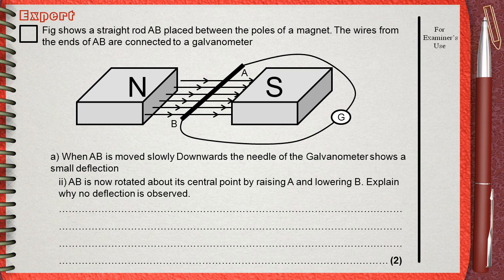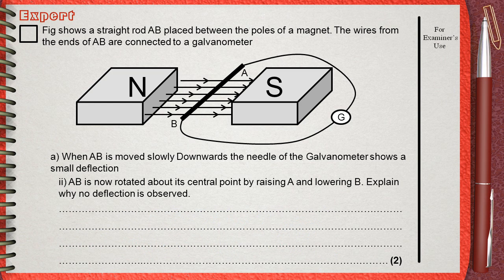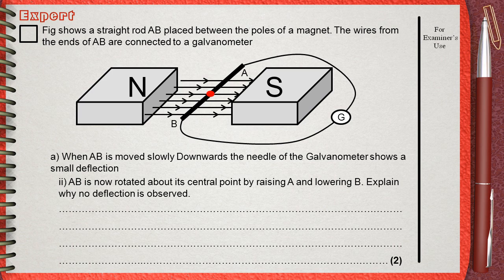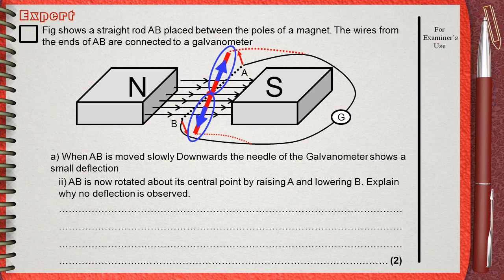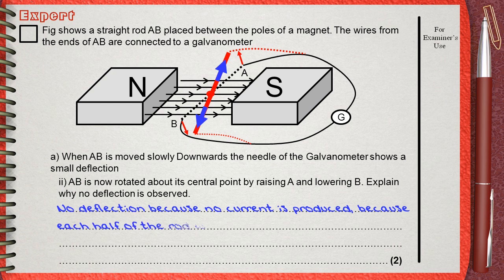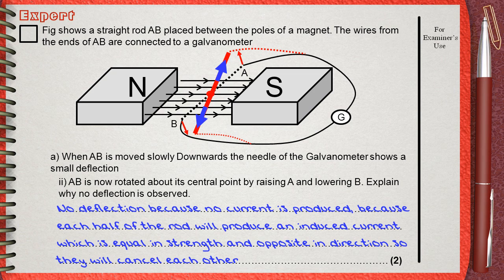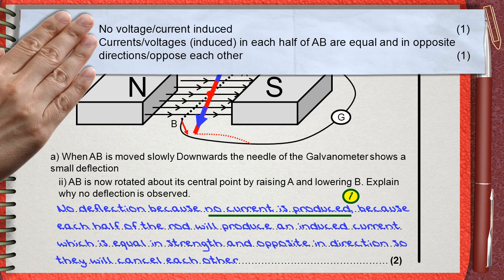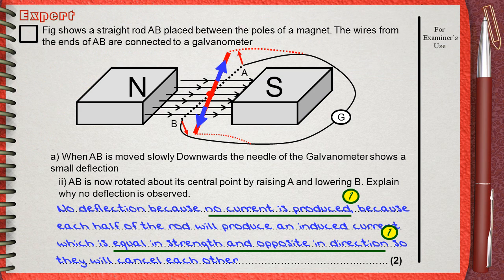Q 08..... L6 Electromagnetic Induction ...... Ch3 Elect (induced current) IGCSE past papers